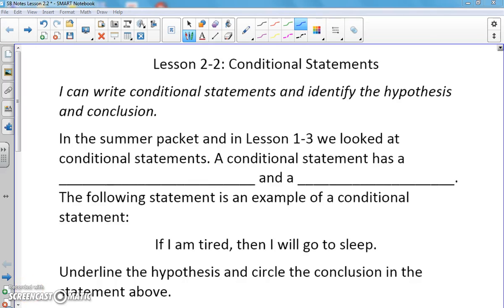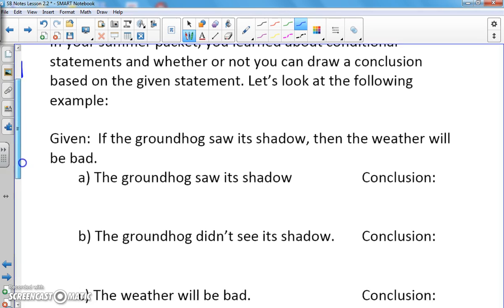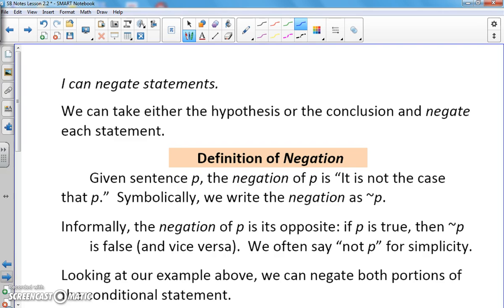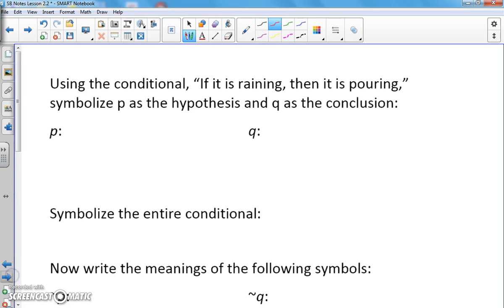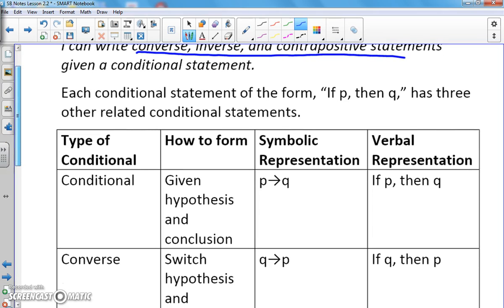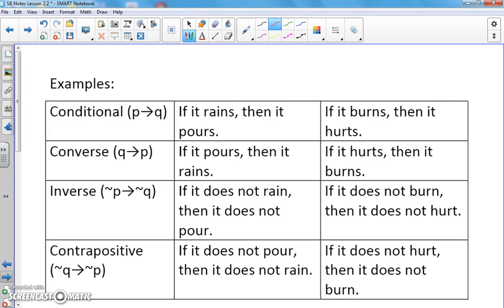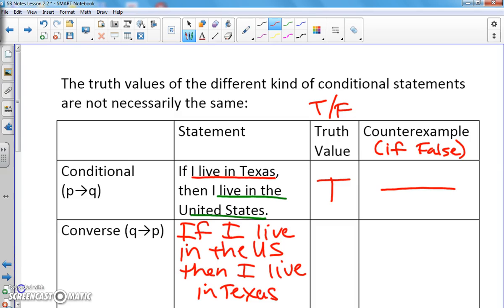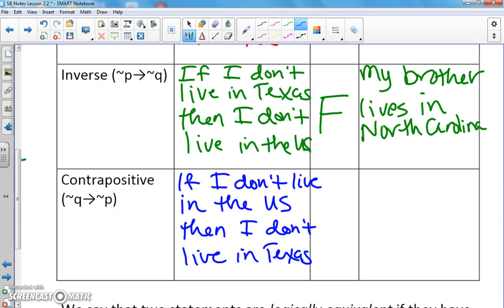Geom Lesson 2 2